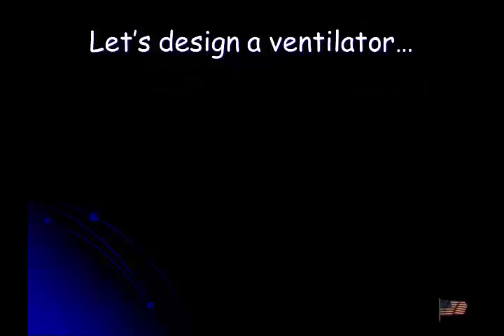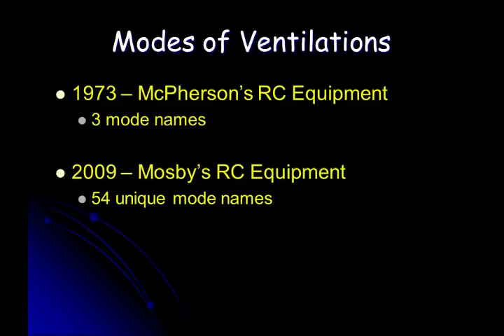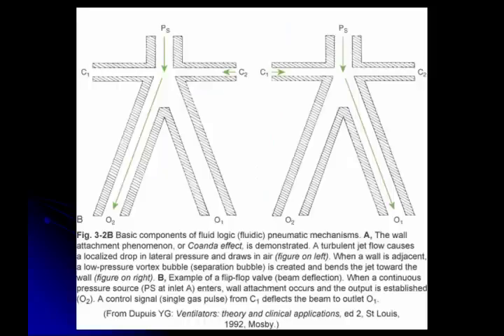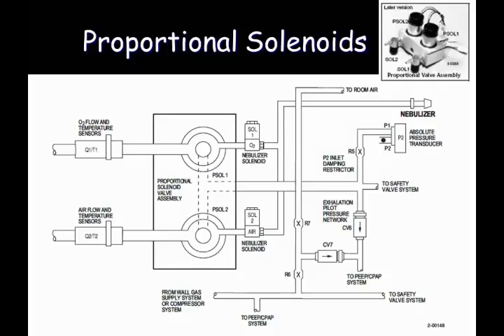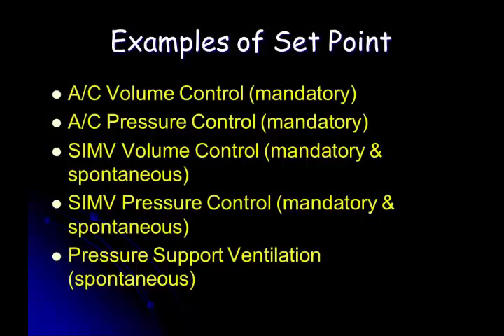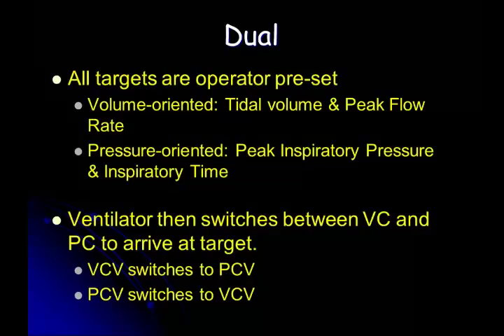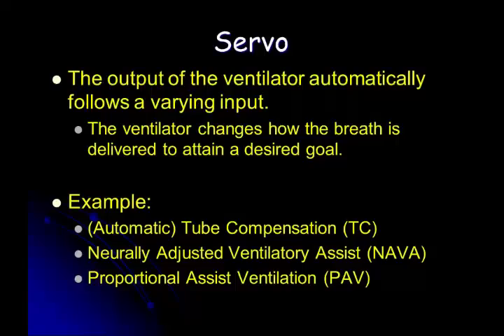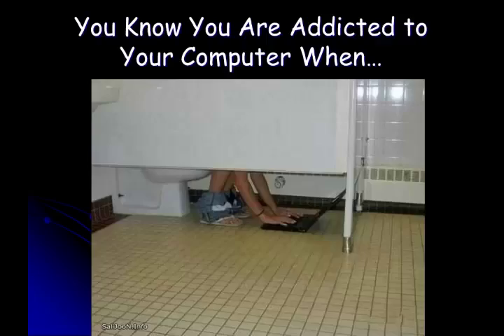20130530 RSPT 1260 Module F default